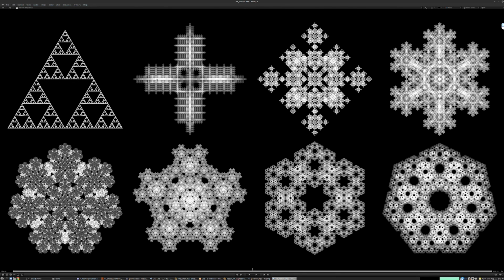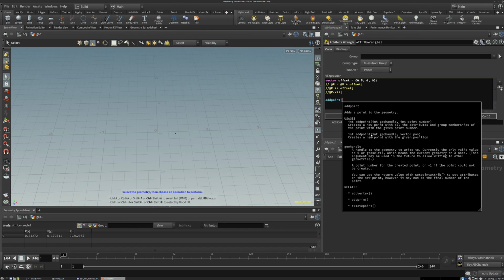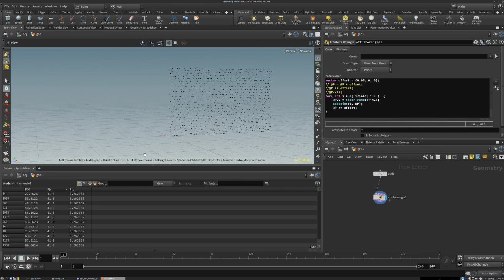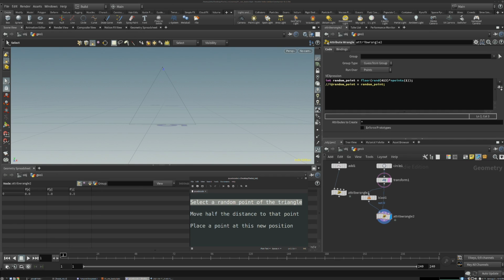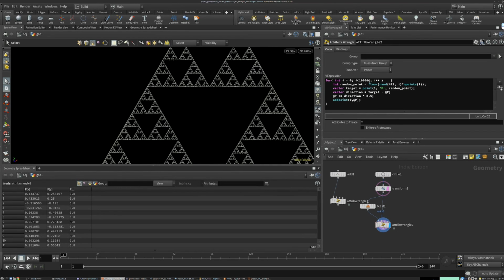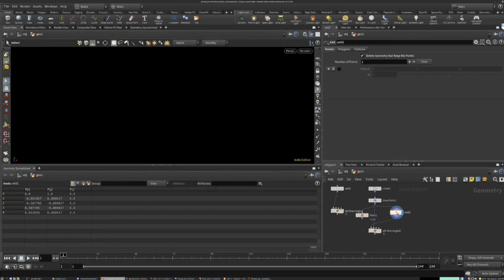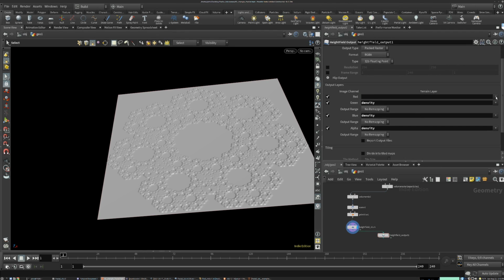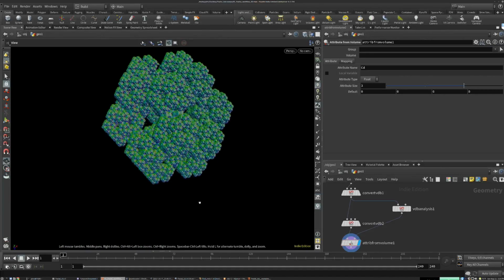Tutorial: Making Fractals in Houdini with VEX Wrangle Code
Chapters
00:00 Project Overview
01:38 VEX Coding Basics
24:24 Making the Fractal
42:18 Cleaning up our Code
48:31 Generating Other Types of Fractals
58:19 Converting Fractals to Heightfields
1:08:44 Making 3D Fractals
1:18:05 Thank You